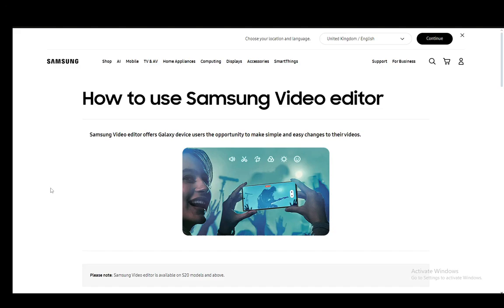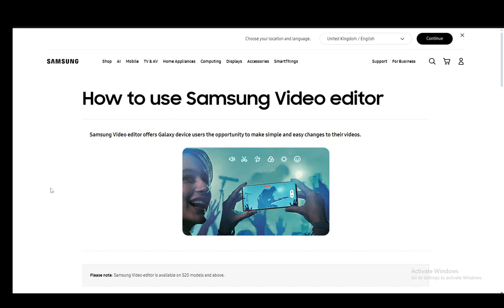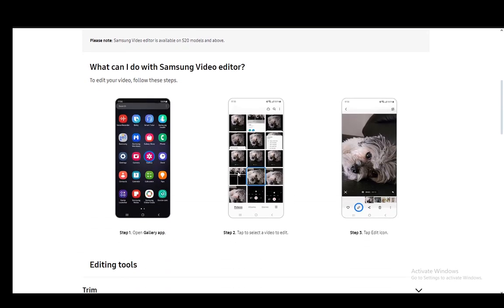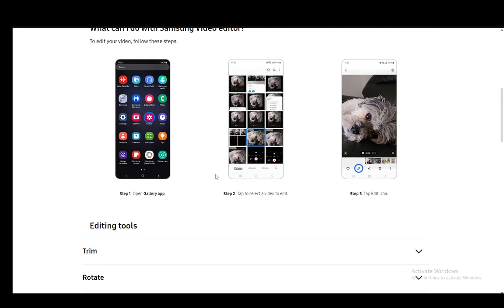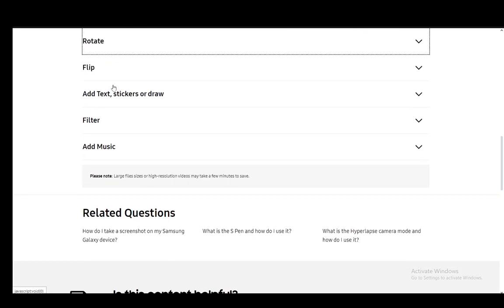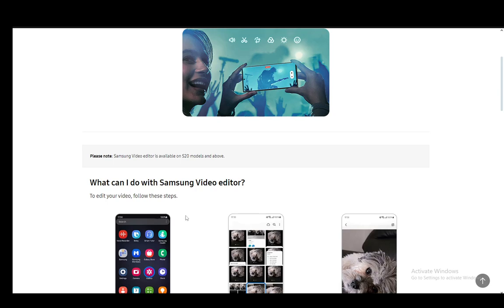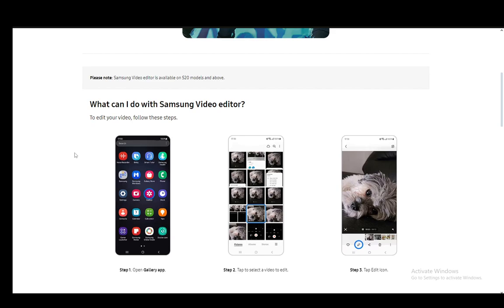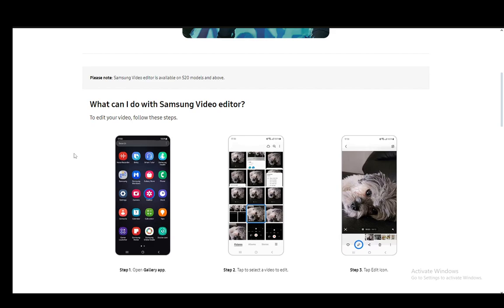How To Reverse Video On Samsung Video Editor Tutorial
Today we talk about reverse video on samsung video editor,reverse video,how to make a reverse video on android,how to reverse a video